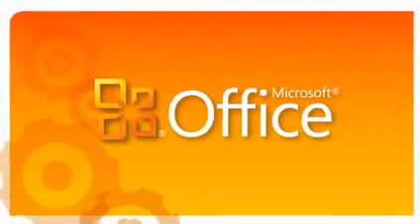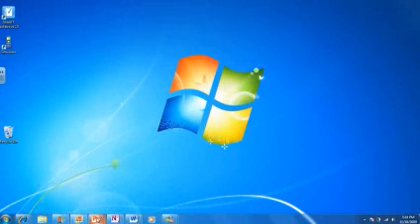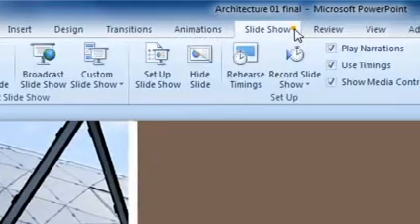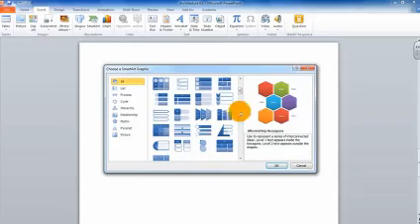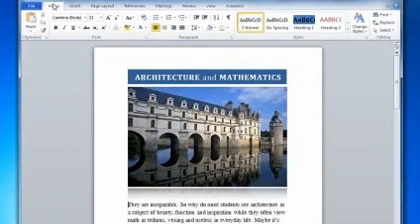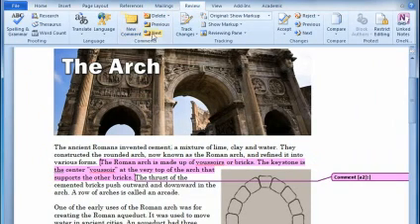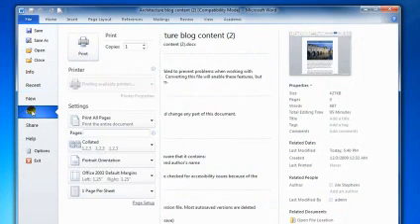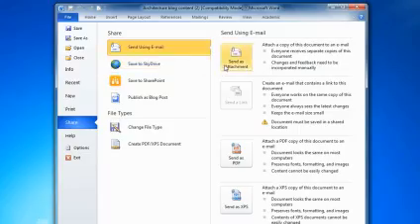Microsoft Office 2007 & 2010: Understanding The Basics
Microsoft Office is very familiar to teachers. They have confidence using Microsoft OneNote, PowerPoint, Word and other programs.

But theres always something new to learn.

Microsoft Office 2010 has some improvements that can help save you time, accomplish more, and work better together with your students and peers.

Lets start with the program many teachers rely on the most. Microsoft PowerPoint.

If youre not yet familiar, the Ribbon is what runs along the top of the window and holds all your tools. Its a common thread from one Office program to the next and its a big help in making whatever youre doing, easier to do.

Take this PowerPoint. Lets say you want to give an old presentation, a fresh look.

Go to the Ribbon and choose the Design tab.  Now, click around until you find a new one you like.

Maybe theres a slide that needs some visual impact. Choose the Insert tab along the top of the Ribbon. Then select Smart Art. Youll see a great selection of quality graphics with a preview on the right.

Microsoft PowerPoint 2010 has some dynamic new transitions, too.  Go to Transitions in the top tabs.  And just by hovering over the icon, you can see them in action.

Next, moving on to Microsoft Word 2010. The Ribbon is right there to assist you with your composition.
But did you know that a simple right click in a text area launches a mini-toolbar, putting the font tools conveniently in reach?

Now, say youre reviewing a students paper.  Simply go to the Review tab at the top of the Ribbon.  Choose a place in the students paper thats  worth noting.  Then click New Comment up in the Ribbon.

And enter your constructive comment or hearty praise. When revising their papers, ask your students to use Track Changes found in Word 2007 and 2010. Which saves you a lot of time not having to re-read the entire paper.

Backstage is a feature in Office 2010 that lets you quickly slip behind the curtain, so to speak, and get fast access print commands. So you can preview your document. Choose print settings.

Or with one click, send it to Microsoft OneNote to be filed.

Next, roll over to Recent to see all your most recent work in one convenient window, and jump to any file with just a click.

Backstage is a time-saver that every teacher can appreciate, and one that puts you back at center stage helping students to learn.